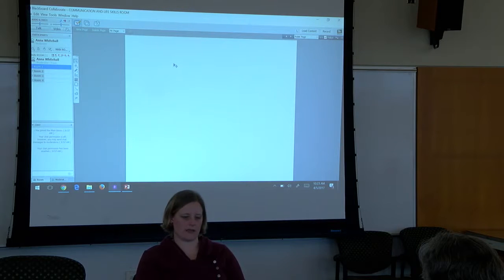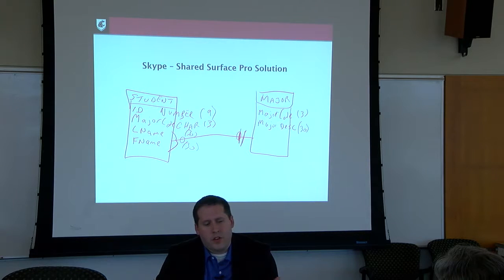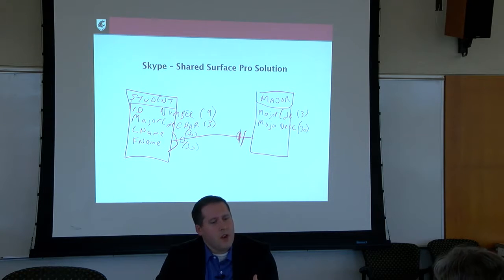Spring Faculty Academic Technology Forum Webconferencing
Spring Faculty Academic Technology Forum - Webconferencing 10am – 11am Anna Whitehall – Pullman essa Graves – Spokane Robert Crossler – Pullman.

8:30-8:45 -- Understanding the differences between videoconferencing vesves Webconferencing: Chuck Blessing AOI 8:45-9:45 - Faculty talk about their experiences with Videoconferencing: Tom Tripp.

Spring Faculty Academic Technology Forum - A look at a variety of tools in use by WSU faculty 1:00-2:30pm Steve Lampa – Pullman – TopHat (PPT attached) Lisa Gloss – Pullman – Perusal.